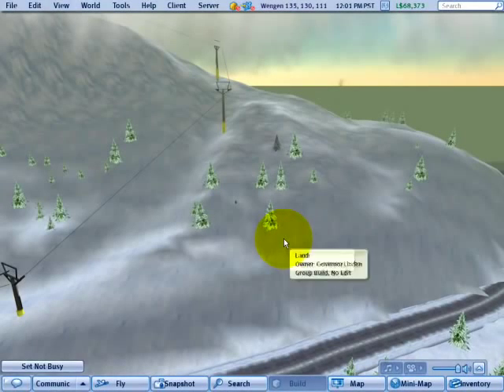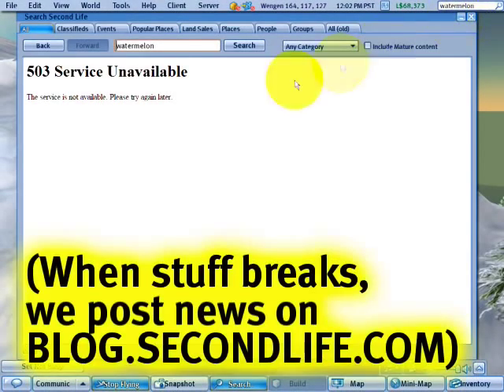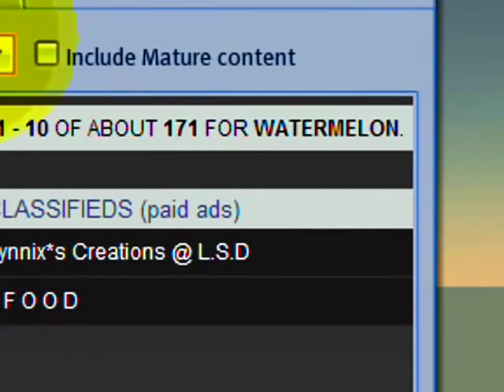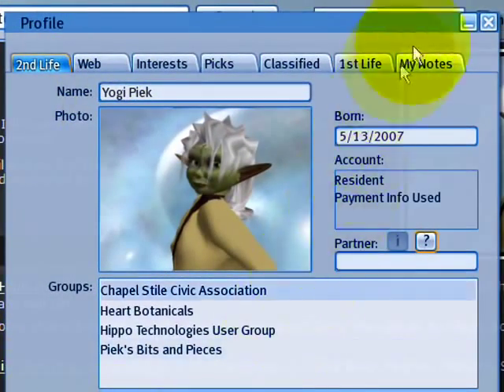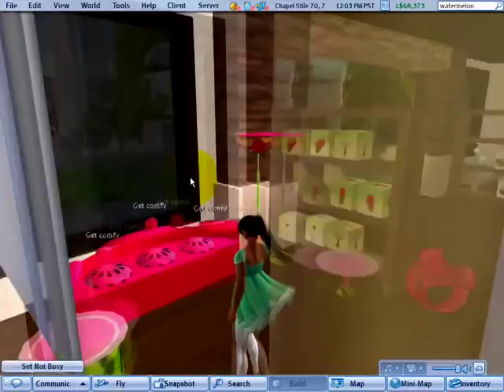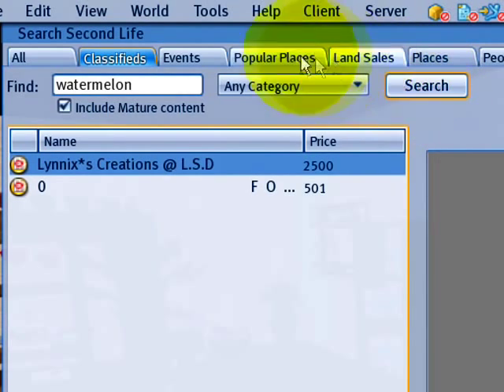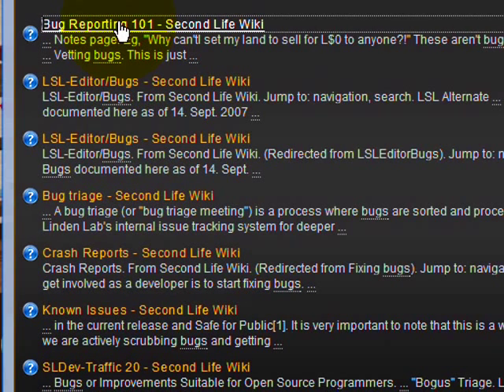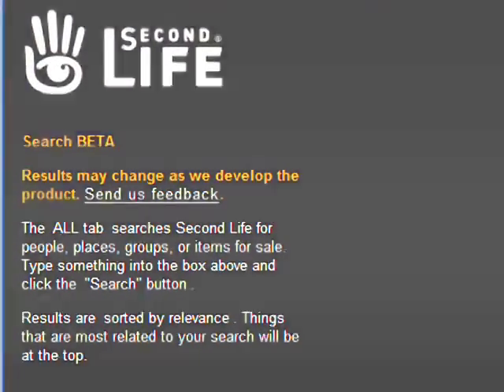BASICS: Searching - Second Life Video TuTORial